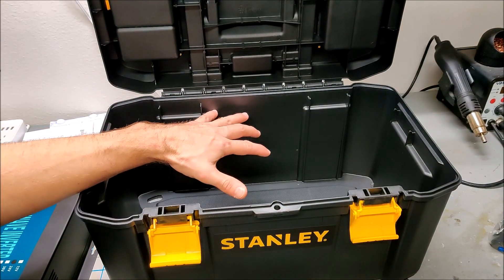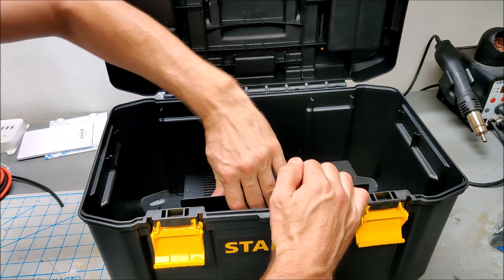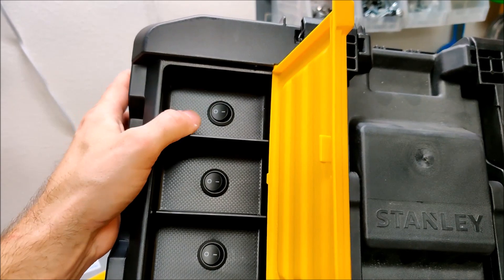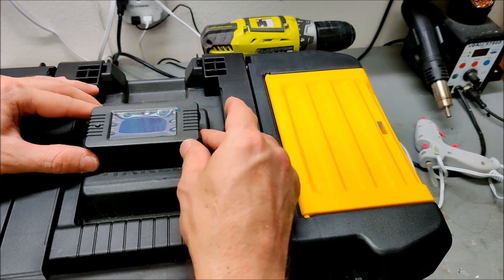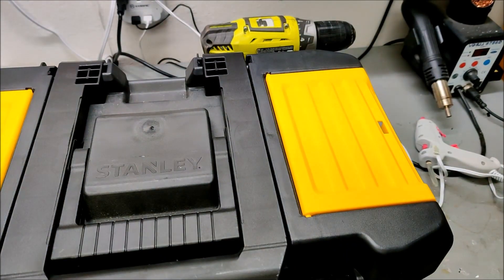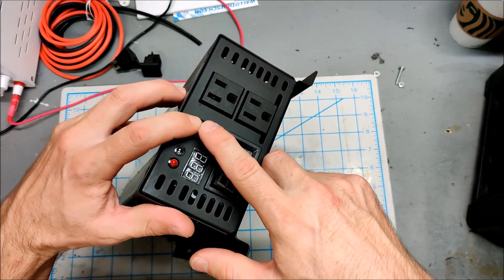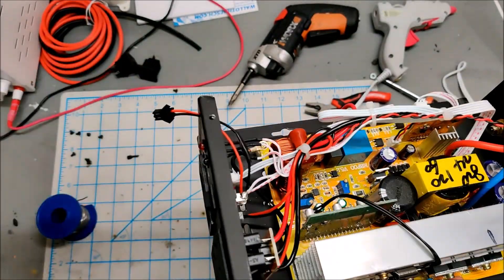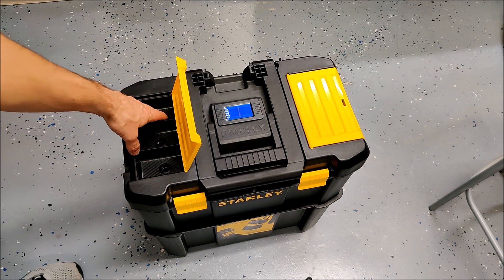DIY 3KWH LifePO4 Solar Generator - Part 3 Wiring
I wired up my Solar generator and started to test everything!

Link to batteries

Link to tool box

Link to Inverter im using. 24v 800W Pure Sine Wave

Link to BMS im using. 60A common

Link to 12v Converter

Link to 12v Circuit and USB

Link to Rocker Switches